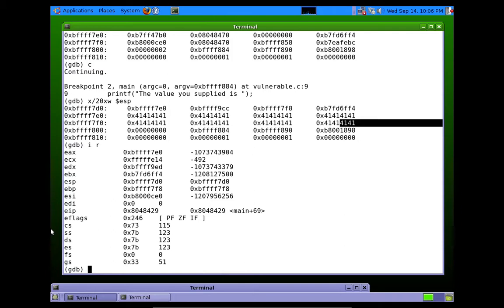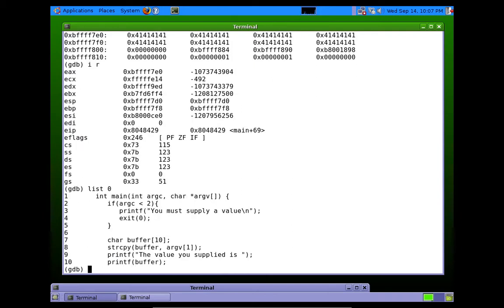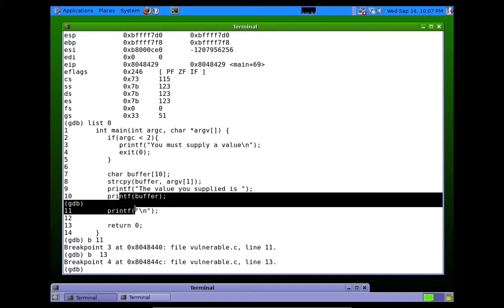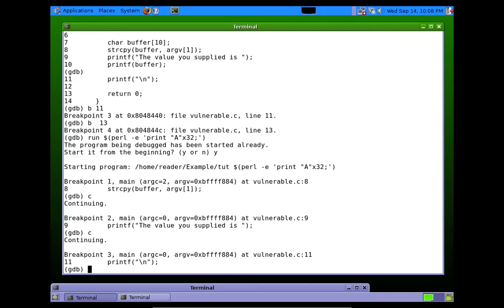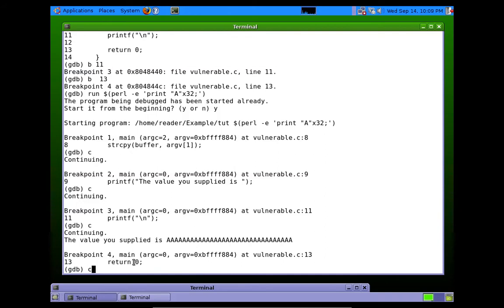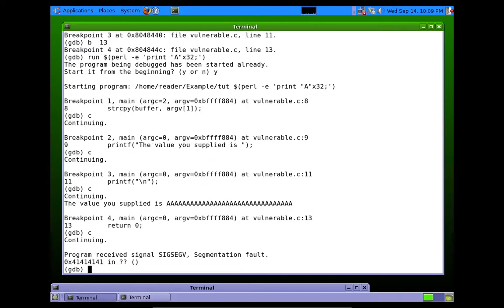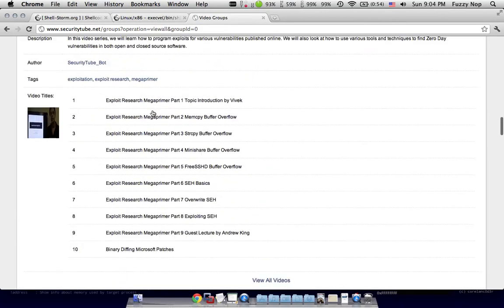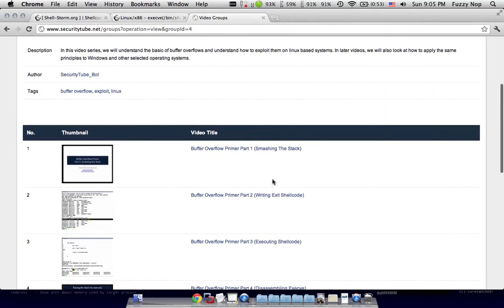Buffer Overflow Tutorial - Part 3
In this part of the series we are looking at when the program actually crashes.

External Links:
Security Tube